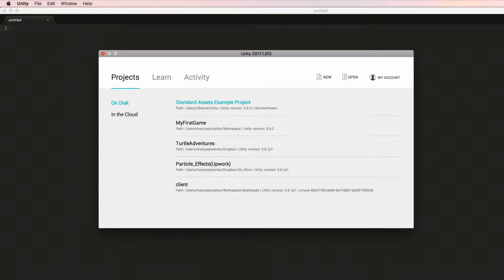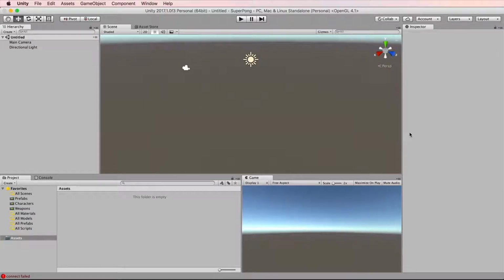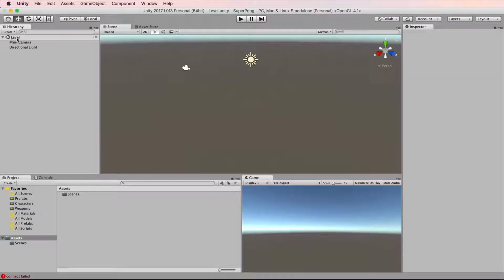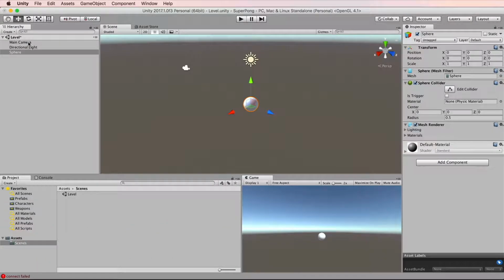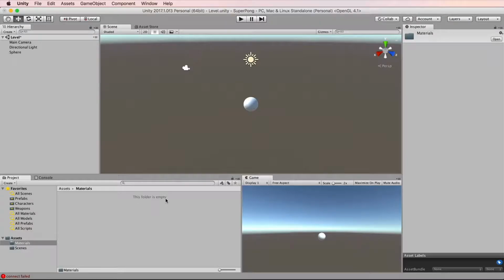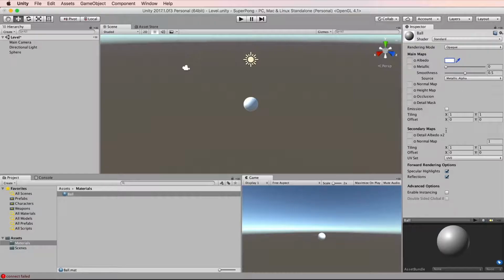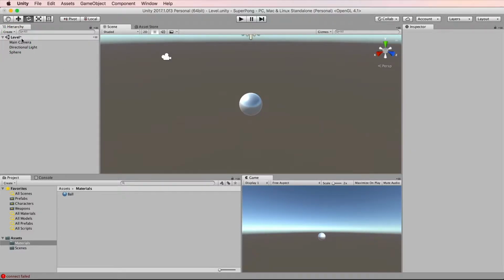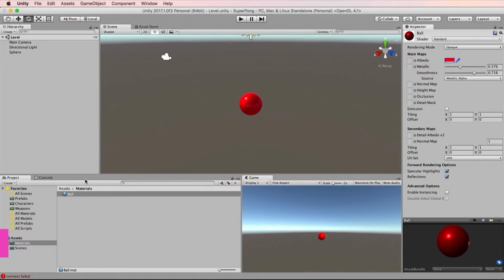2B How to make Pong video Game in Unity and C# - Creating New Project // Allaxes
get the full interactive course now! This video is part of a FREE fully interactive game development course.

and create an account, and then you can self-enroll in the course.

In this video you will:
● Saving Scene
● Creating Game Objects